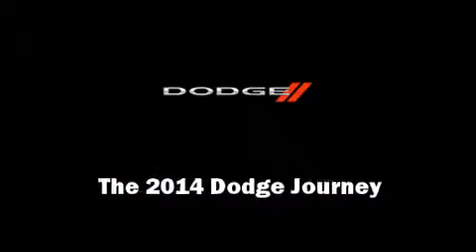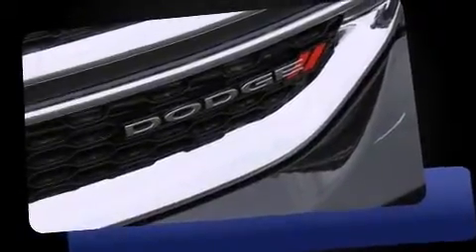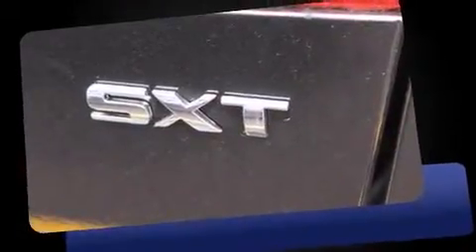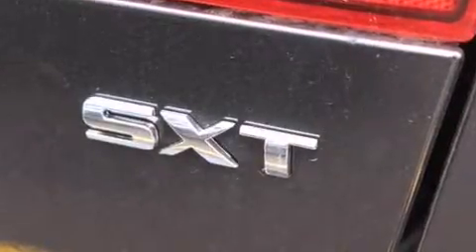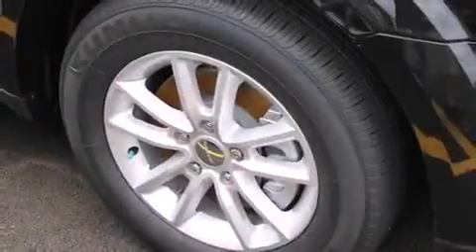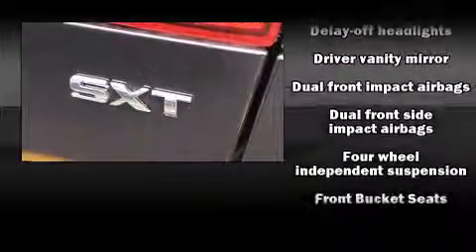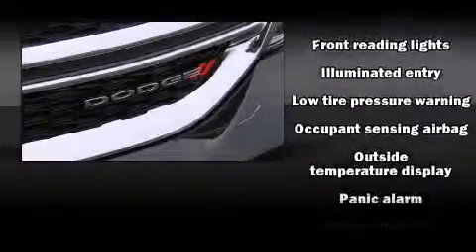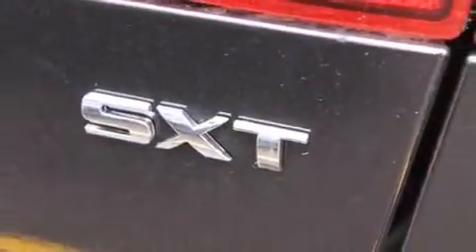2014 Dodge Journey SXT in Arlington Heights, IL 60004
1155 W. Dundee Road

Sensibility and practicality define the 2014 Dodge Journey. Under the hood you'll find a 6 cylinder engine with more than 270 horsepower, and for added security, dynamic Stability Control supplements the drivetrain. A wealth of standard features means that you no longer have to sacrifice. Like heated seats, delay-off headlights, front and rear reading lights, a trip computer, cruise control, a roof rack, rear wipers, and remote keyless entry. Features such as automatic climate control and leather upholstery prove that economical transportation does not need to be sparsely equipped. Third row seats expand the maximum passenger capacity to 7. Audio features include a CD player with MP3 capability, steering wheel mounted audio controls, and 7 speakers, providing excellent sound throughout the cabin. Safety equipment has been integrated throughout, including: head curtain airbags, front SIDE impact airbags, traction control, brake assist, anti-whiplash front head restraints, a security system, and 4 wheel disc brakes with ABS. We know that you have high expectations, and we enjoy the challenge of meeting and exceeding them! Please don't hesitate to give us a call.